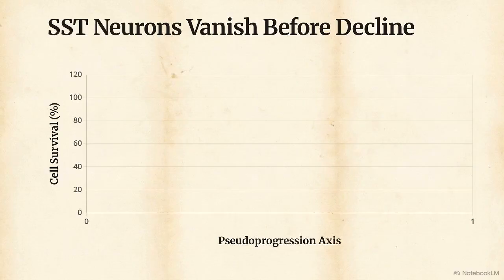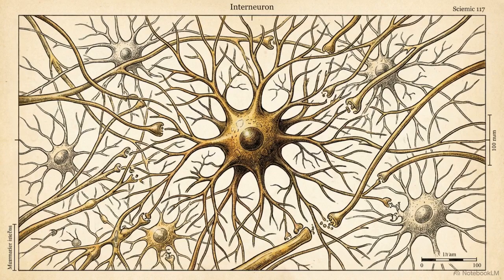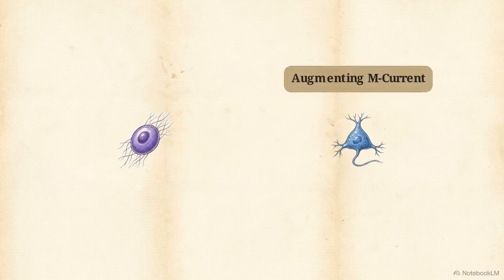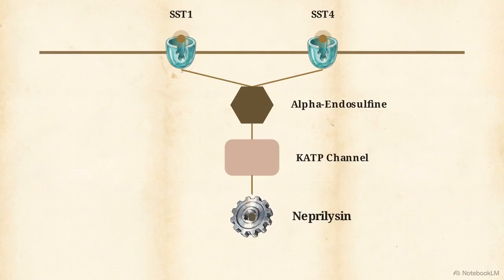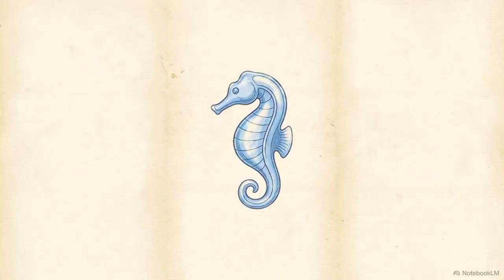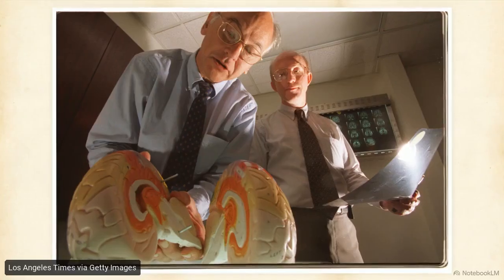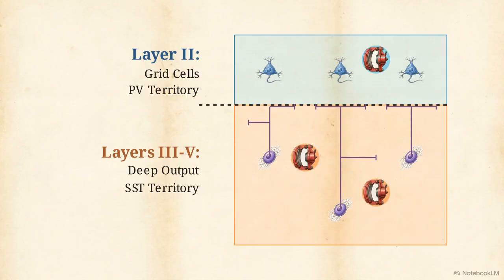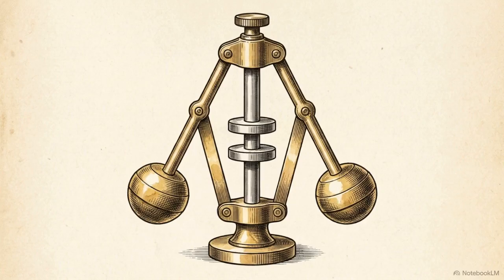The Unnetted Governor: The Neuron With No Net, and What It Costs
The somatostatin interneuron carries no perineuronal net, and it fails early. That makes it the disease's own control experiment for what a net is actually worth: a neuron of the same class, in the same tissue, without the shield. This paper reads that experiment, adds the lacunosum-moleculare coincidence of address, and issues a deflationary correction to the grid-cell account of what goes wrong — the popular version of which is nearly right, and wrong in the two clauses that carry the weight.